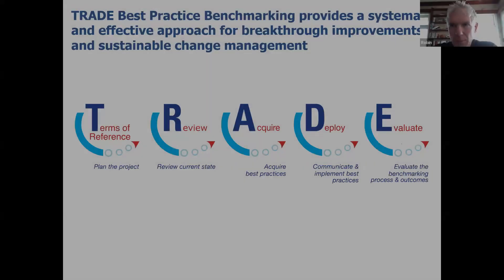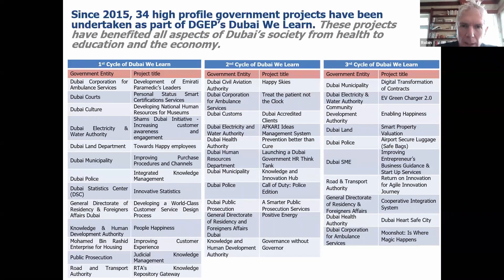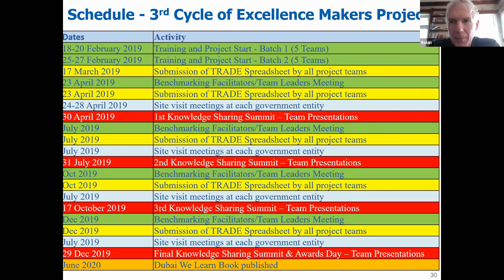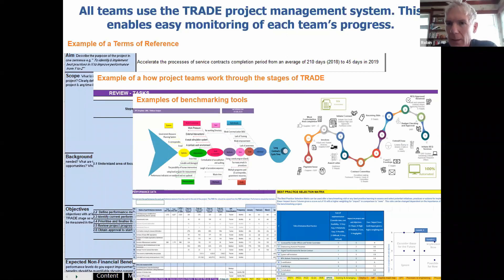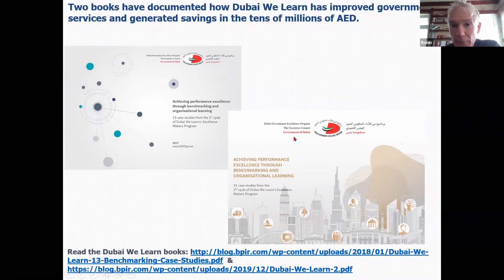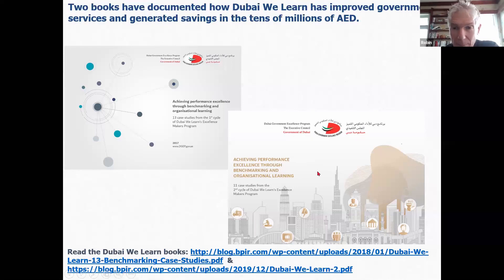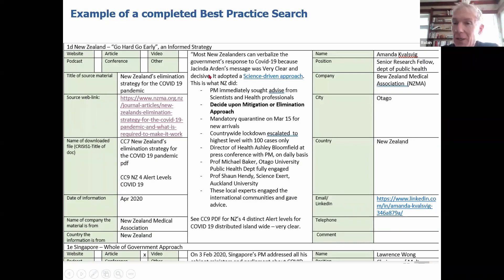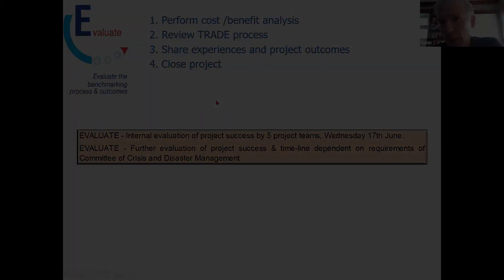TRADE Best Practice Benchmarking Methodology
Dr Robin Mann, founder of the TRADE Methodology, explains how benchmarking  encourages innovation. Examples of benchmarking  projects are given including how TRADE supported the Dubai Executive Council’s Supreme Committee of Crisis and Disaster Management in responding to and managing the COVID-19 Pandemic.